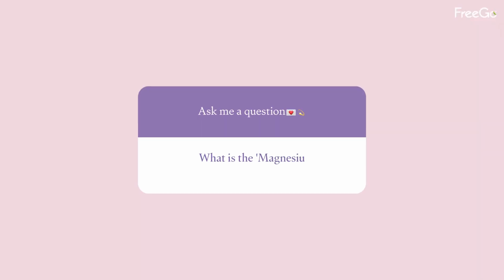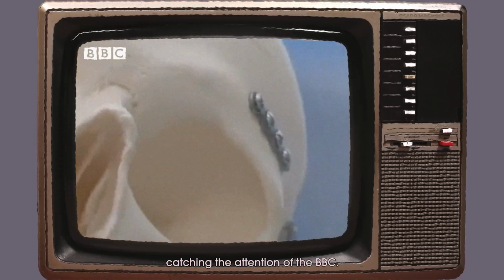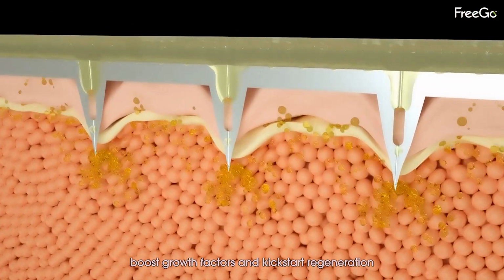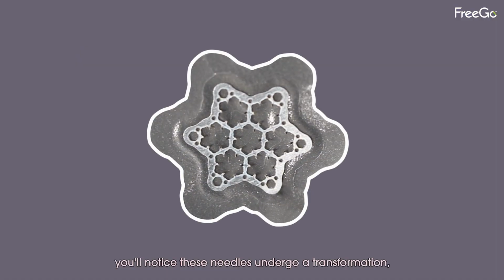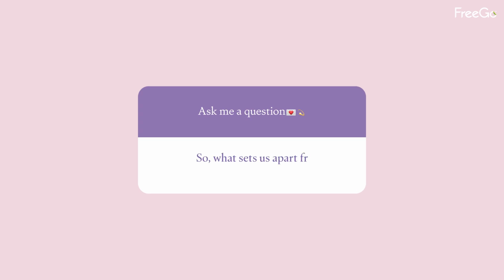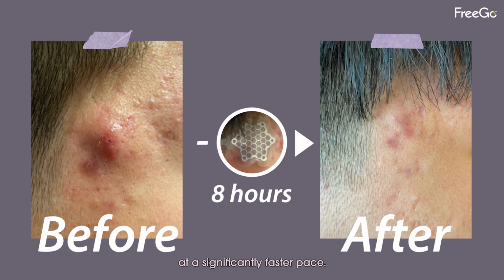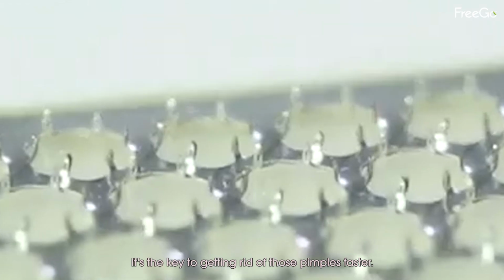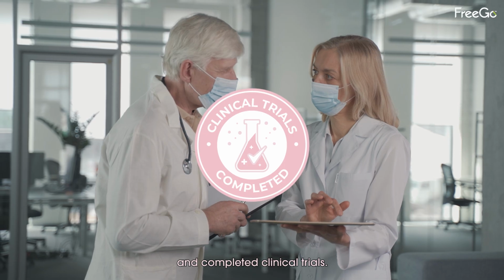What's the Magnesium Spot Care Patch? Get info with FreeGo Q & A! FreeGo Patch!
Discover the secret behind the revolutionary Magnesium Spot Care Patch in our FreeGo QnA!
Learn why it's making waves in skincare.

Say goodbye to blemishes, acne, pimples, and zits with our revolutionary Magnesium Spot Care Patch. Powered by bioabsorbable Magnesium, this innovative technology delivers instant results. The Magnesium needles swiftly penetrate your skin, tackling germs, and hormonal imbalances, and promoting repair, replenishment, soothing, and regeneration.

Unlike others using hydrocolloid, our FreeGo Patch combines hydrocolloid technology with Magnesium needles for rapid action upon contact. This US-patented marvel, dermatologist-tested, ensures effectiveness.

We've already made a splash on TikTok, Instagram, YouTube, Amazon, Walmart, and TikTok Shop, employing diverse marketing strategies, including websites, blogs, emails, and partnerships with influencers. Brace yourself for a skincare revolution as the FreeGo Magnesium Spot Care Patch reshapes the US and global skincare market. Embrace the future of skincare and unveil flawless skin!

Video Scripts:
1. What is the 'Magnesium' patch, and why 'Magnesium'?
Magnesium is not just a typical metal or mineral – it's a bioabsorbable metal that provides health benefits without any drawbacks, such as aiding in the treatment of fractures and bone concerns.

In South Korea, a groundbreaking research team made history by introducing the world's first biocompatible magnesium implant, catching the attention of the BBC!

But guess what? we've taken it a step further. We've harnessed this innovative technology using Magnesium to create a skincare solution.
The result? The 'Magnesium' spot care patch.

The finest magnesium needles penetrate into your skin, boost growth factors, and kickstart regeneration. As magnesium meets moisture, it generates hydrogen and ions, a recipe to banish acne bacteria.
Now, let's dive a bit deeper into the magic.
Our patches feature ultra-thin magnesium needles that play a crucial role in delivering the acne-fighting ingredients.
When they do their job effectively, you'll notice these needles undergo a transformation, turning deep black.
That's proof of them working diligently to banish acne bacteria.

We're not just covering acne; we're wiping out the source.
In simple terms, it's truly slay! Also, this is a product recognized with a US Patent.

2. So, what sets us apart from the rest of the patch products out there?
Well, the market is already flooded with so many patches, mostly hydrogen-based. But what do we bring to the table? Magnesium patches.

The biggest game-changer? It's the 'response time.' We're way quicker than your typical patch products. And it's all thanks to this 'magnesium' of ours! It starts working the moment it touches your skin, delivering results at a significantly faster pace. We're not just here to cover up those skin troubles; we're here to tackle them head-on.

This isn't just a patch you slap on and forget about. This is the patch that works tirelessly while you sleep.

3. This looks sharp and painful... Is it, though?
Could it harm my skin?
Well, those pointed tips are an essential part of the technology needed for deep skin penetration and absorption. It's the key to getting rid of those pimples faster. But fear not, it doesn't hurt, and it won't cause any damage to your skin.

4. My skin is on the sensitive side. Will it be okay? Could there be any allergic reactions?
Absolutely not. You have nothing to worry about.
Our product has passed dermatology tests and completed clinical trials.

5. Where can I purchase it?
You can purchase it by visiting Freegopatch.com.
Free yourself from skin troubles right now!